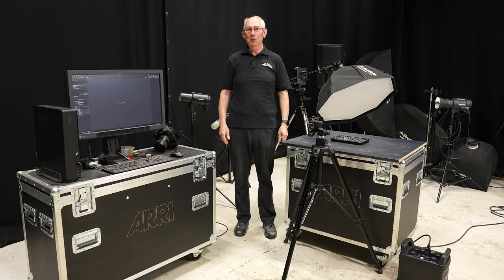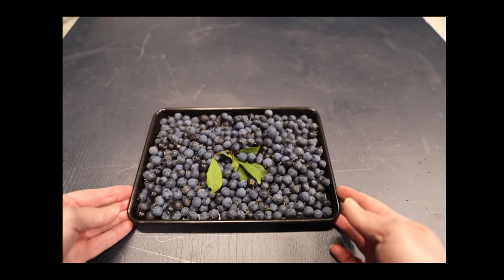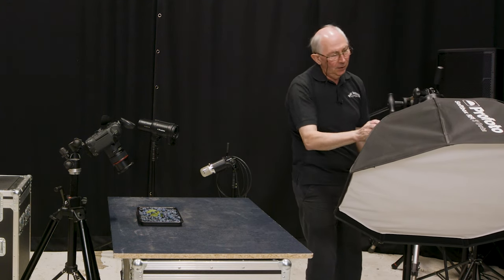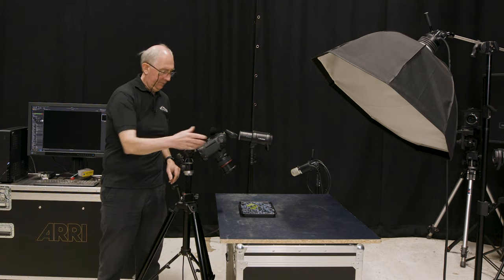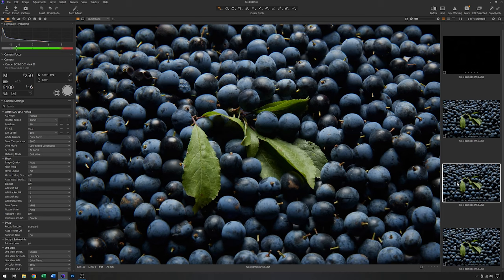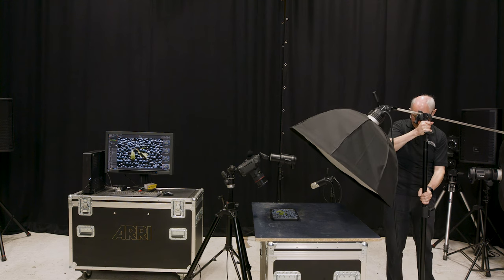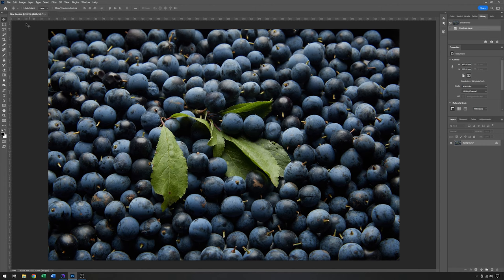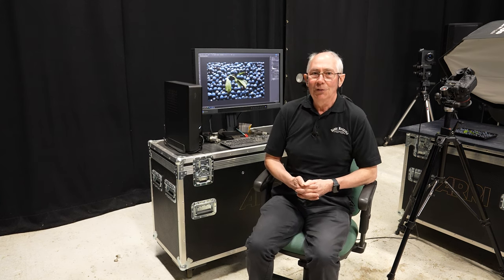Still life photography positioning a soft box.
How to use a soft box for photo art.
Technique use the subject as the background.
Make a set to enhance the subject.
3’ Octo Soft box.